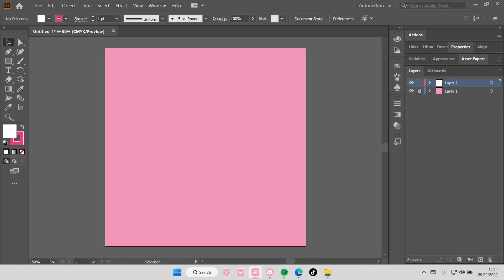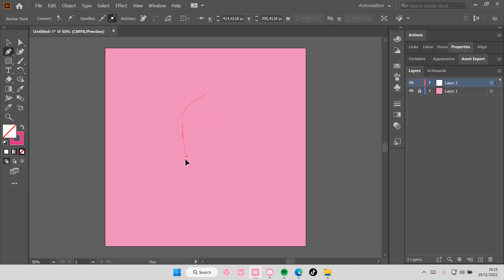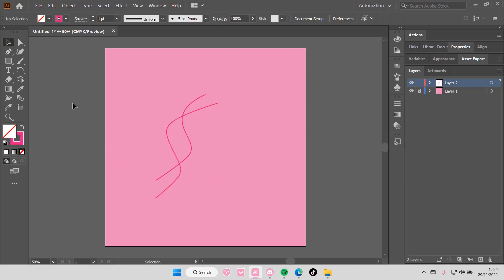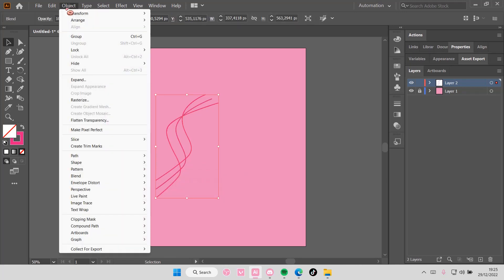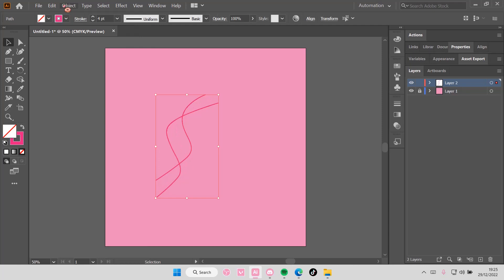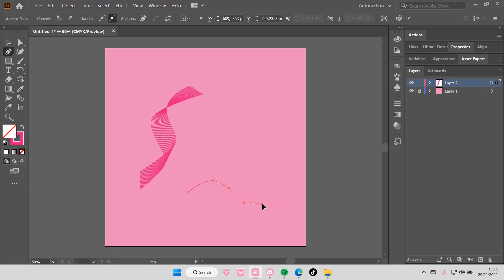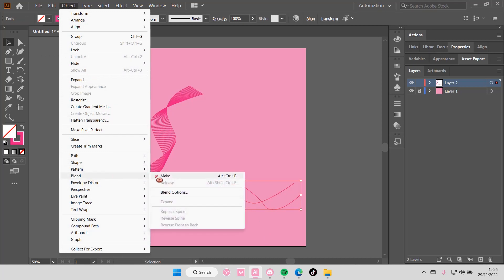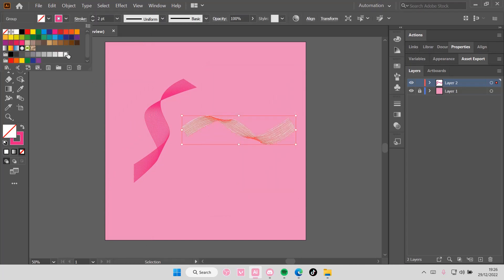How To Create Cool Ribbon Shape In Adobe Illustrator CC Easily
Want to create this cool ribbon shape in Illustrator? Here's how you can do that.